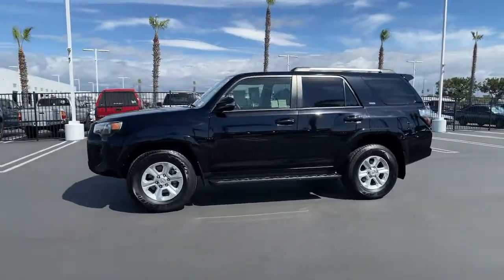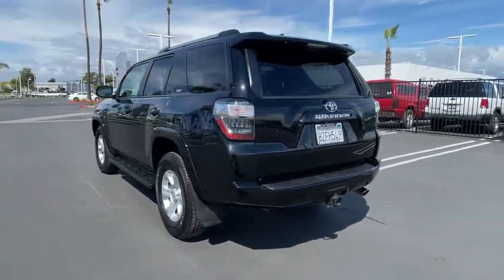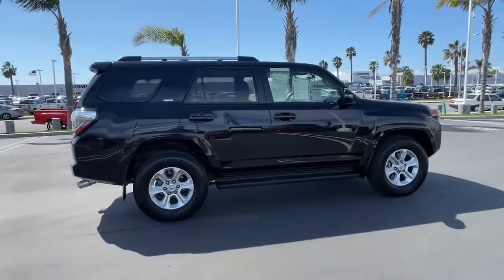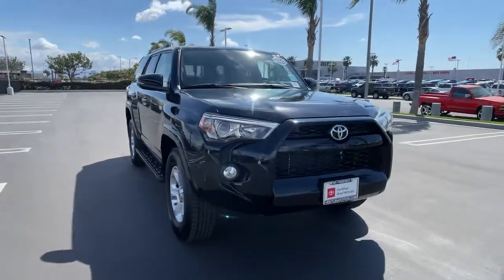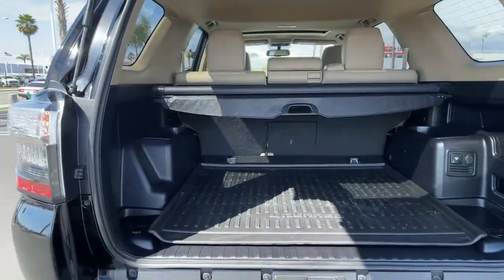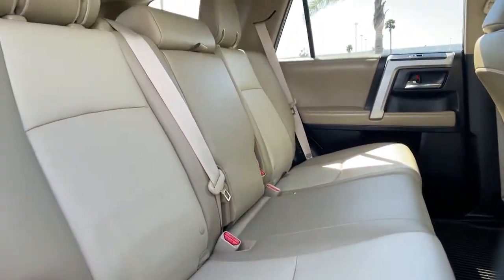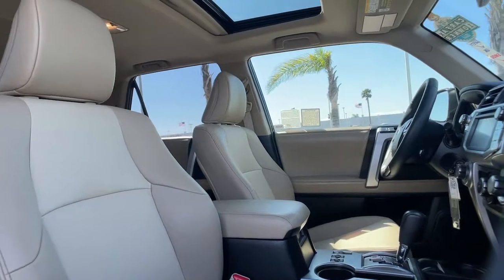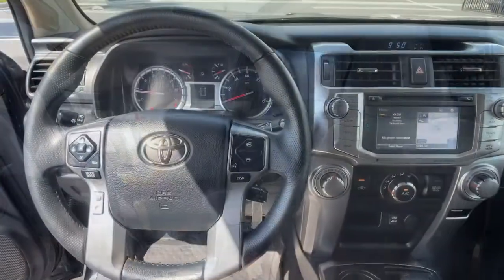2019 Toyota 4Runner Ventura, Oxnard, Simi Valley, Thousand Oaks, Northridge, CA 57993A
MIDNIGHT BLACK METALLIC Used 2019 Toyota 4Runner available in Ventura, California at Ventura Toyota. Servicing the Oxnard, Simi Valley, Thousand Oaks, Northridge, CA area.
2019 Toyota 4Runner SR5 Premium 2WD - Stock#: 57993A - VIN#: JTEZU5JR8K5207632

Ventura Toyota
6360 Auto Center Drive

Toyota Certified GREAT MILES 9848! $500 below Kelley Blue Book! Navigation Heated Seats Sunroof iPod/MP3 Input CD Player CLICK ME! KEY FEATURES INCLUDE: Navigation Heated Driver Seat Back-Up Camera Satellite Radio iPod/MP3 Input CD Player Onboard Communications System Trailer Hitch Aluminum Wheels Brake Actuated Limited Slip Differential Smart Device Integration Heated Seats. Rear Spoiler MP3 Player Keyless Entry Privacy Glass Child Safety Locks. OPTION PACKAGES: POWER TILT/SLIDE MOONROOF W/SUNSHADE Moonroof w/Tilt Up & Slide. Toyota SR5 Premium with MIDNIGHT BLACK METALLIC exterior and SAND BEIGE interior features a V6 Cylinder Engine with 270 HP at 5600 RPM*. AFFORDABILITY: This 4Runner is priced $500 below Kelley Blue Book. PURCHASE WITH CONFIDENCE: Certified vehicles must pass a thorough 160-point inspection 7 Year/100000 Mile Limited Powertrain Warranty 12-Month/12000-Mile Limited Comprehensive Warranty 1 Year Roadside Assistance includes jump starts lockouts fuel delivery flat tire service and more Free CarFax Vehicle History Report included Pricing analysis performed on 3/3/2022. Horsepower calculations based on trim engine configuration. Please confirm the accuracy of the included equipment by calling us prior to purchase.